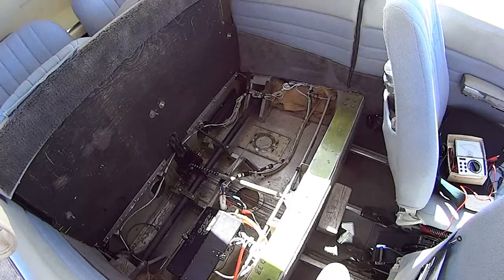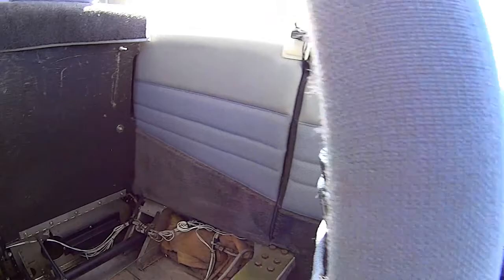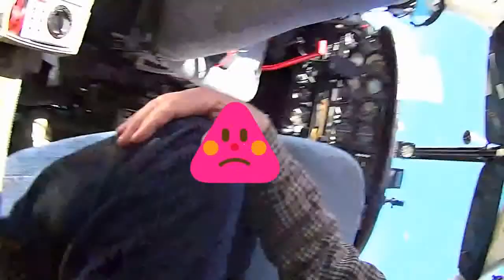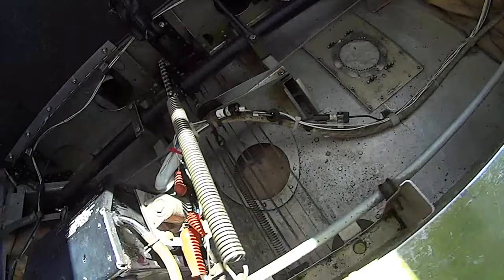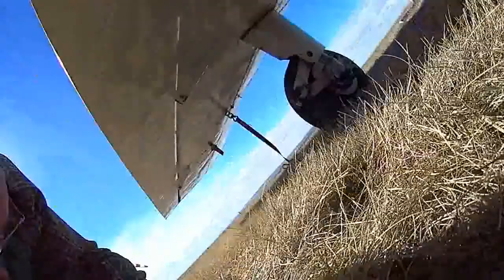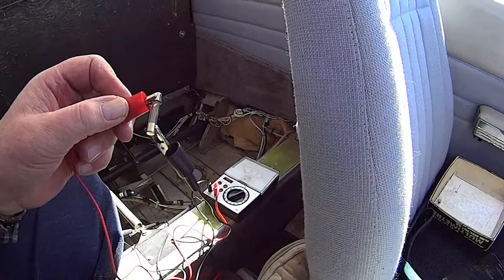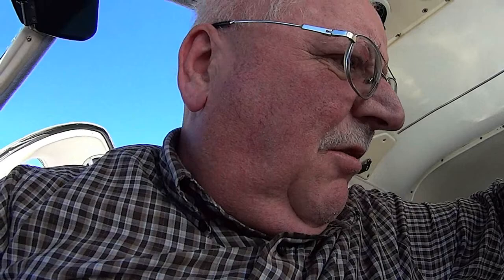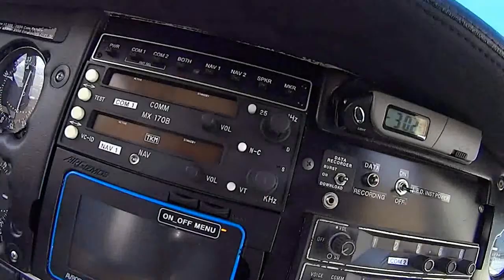Piper Cherokee- Decon"fuse" the Problem- Vlog #115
I had a small electrical problem which I needed to track down.

Dixie Outlandish (Sting) by John Deley and the 41 Players
Bark (Sting)                    by John Deley and the 41 Players